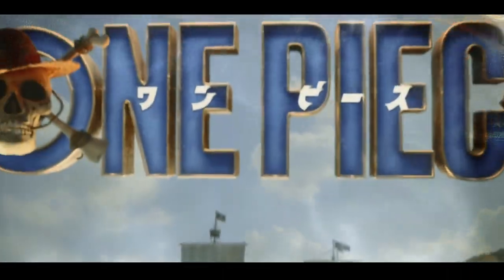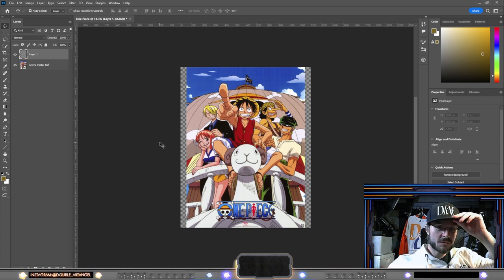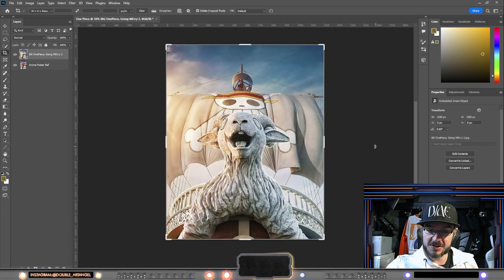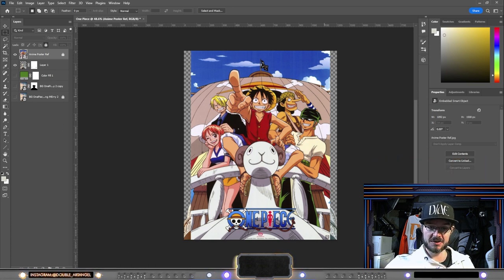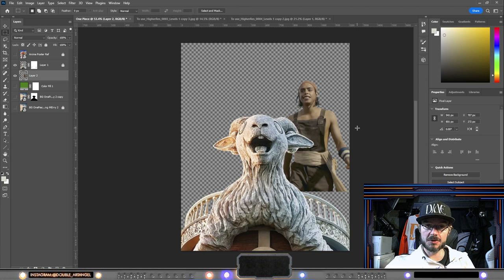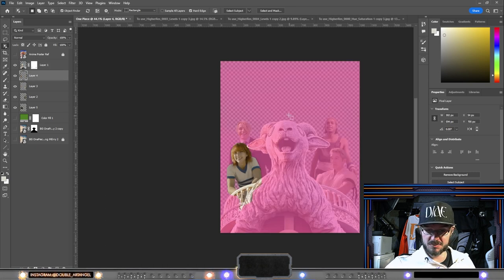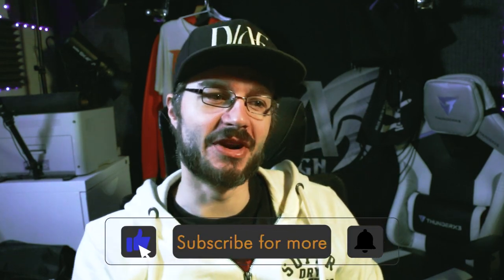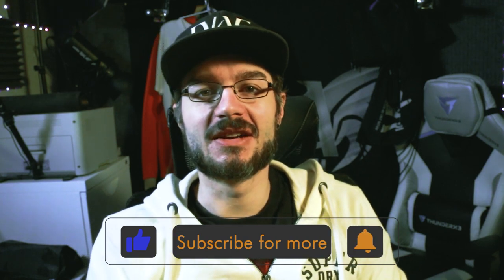From Anime to Reality: Photoshop Tutorial Journey of a One Piece Poster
In this week's video, we're going to be taking a look at the process of creating a Photoshop art piece inspired by the wildly popular manga and anime series, One Piece.

From start to finish, we'll be discussing the steps involved in creating this epic Photoshop artwork, from beginning to end. Be sure to watch the whole video to see all the details and get a broad understanding of how this poster was created!

but let's get right into the speed art video, and let's begin!

Timestamps:

00:11 Intro
01:09 Tutorial Beginning - composition
05:50 Bashing Luffy & others
08:09 Adding title
09:19 Blending it together
13:10 Camera Raw
14:06 Finishing touches
15:13 Summary
17:56 Outro

Other links are down below.🔻🔻🔻

This piece can also be found on my Instagram:
And
DeviantArt: